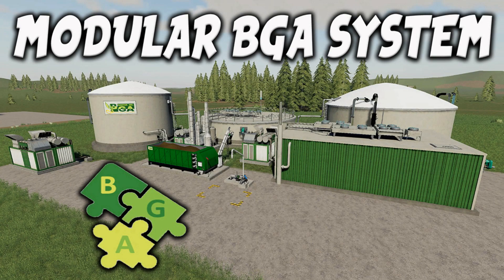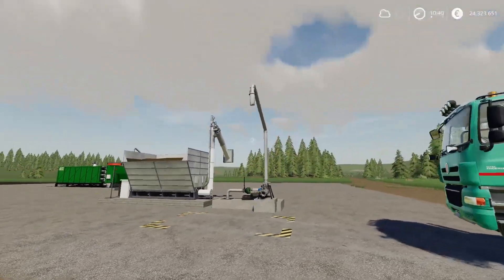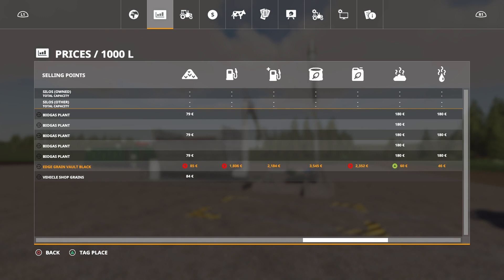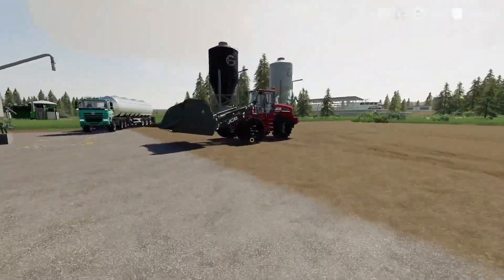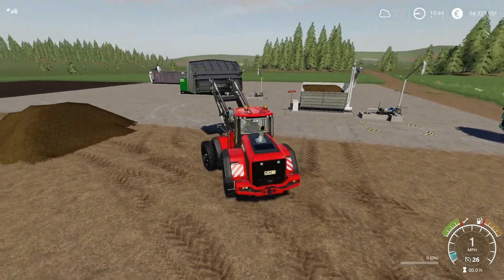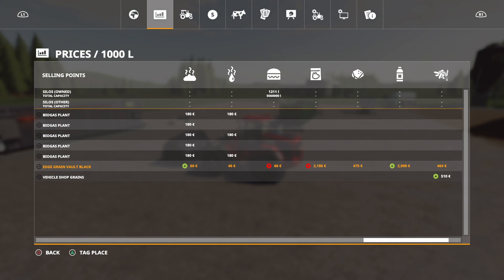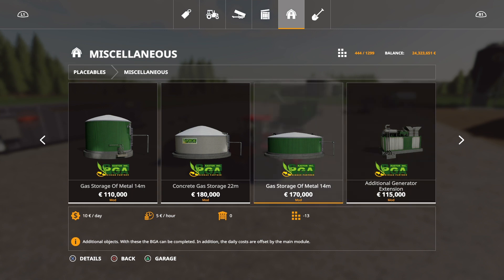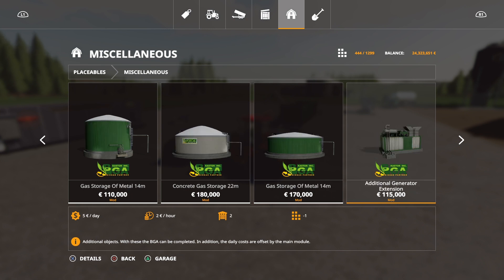NEW MODS / MODULAR BGA SYSTEM! / (Review) Farming Simulator 19 PS4 FS19 13th Nov 2020.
NEW MODS / MODULAR BGA SYSTEM! / (Review) Farming Simulator 19 PS4 FS19 13th Nov 2020. Modhub. GIANTS Software. Focus Home Interactive. What mods do we have? What features do they have? How do they work? How many mb download are they? How many slots do they use? Find out with me… MrSealyp.

Mods: 100kW bunker, 200kW bunker, 300kW bunker, Fermenter round, Fermenter corner (angular), Gas storage 14m metal, Gas storage 14m concrete, Gas storage 22m metal, Gas storage 22m concrete & generator By: Kastor [DSA].